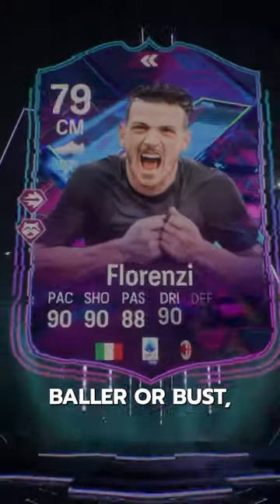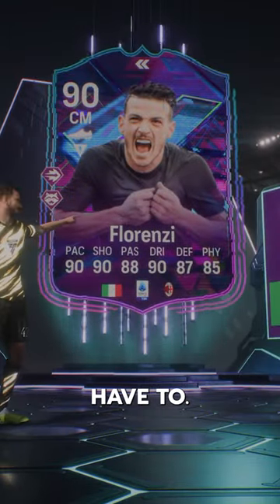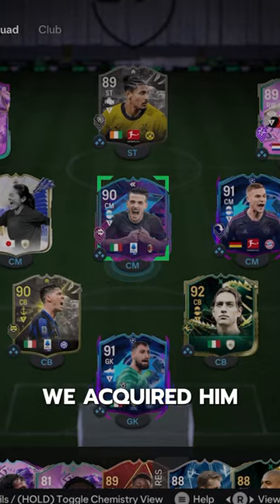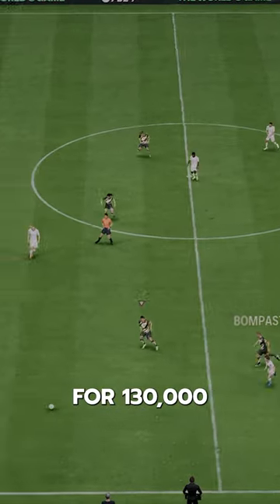90 Flashback Florenzi SBC Player Review! / FC24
90 Flashback Florenzi   fc 24
fc24  90 Flashback Florenzi
fc24 Florenzi
EAFC24 Florenzi
EAFC Florenzi
 Florenzi Review
 Florenzi fc24